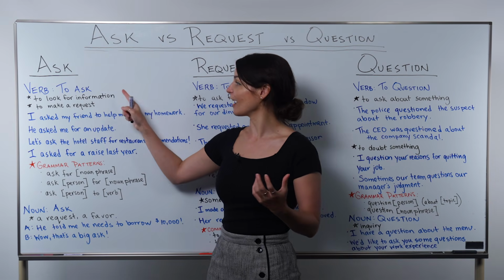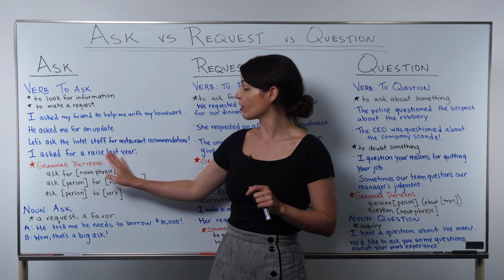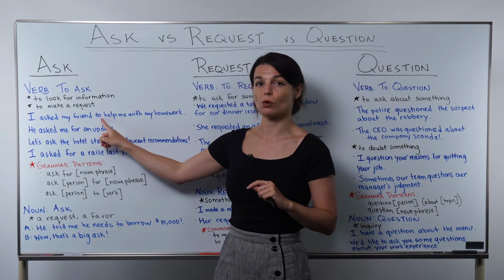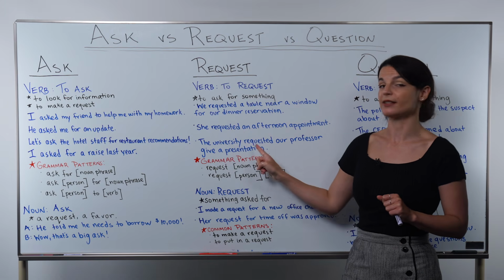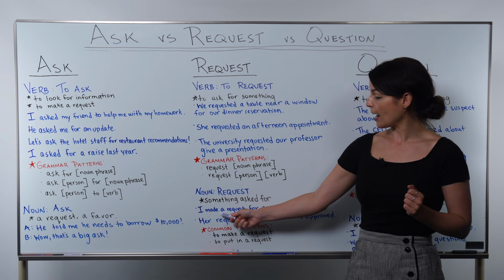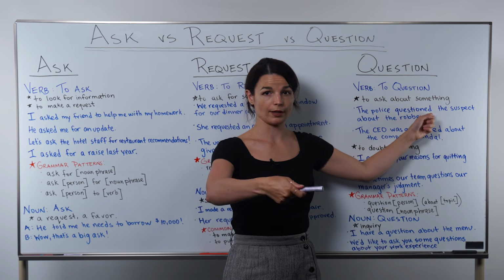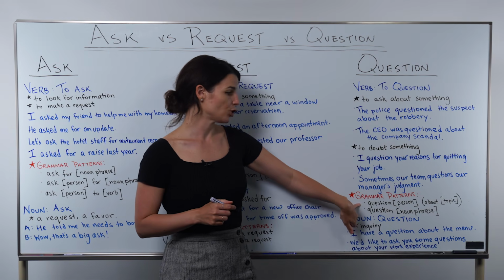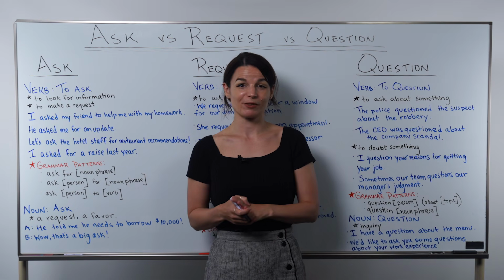Difference between "Ask", "Request" and "Question" | Learn English Grammar for Beginners